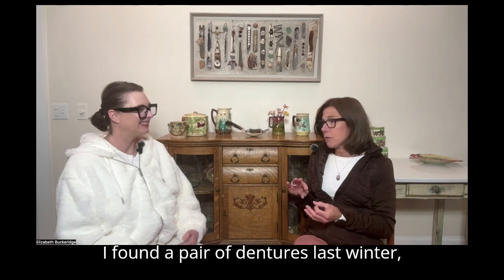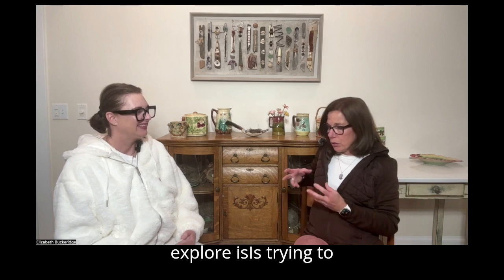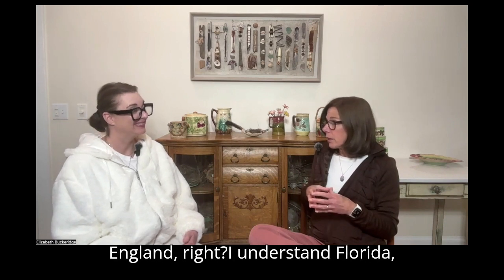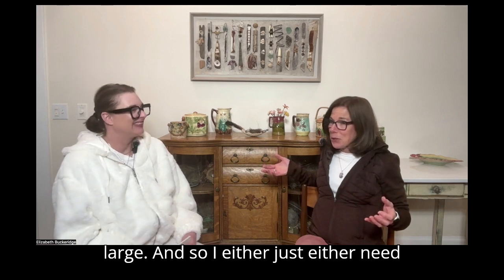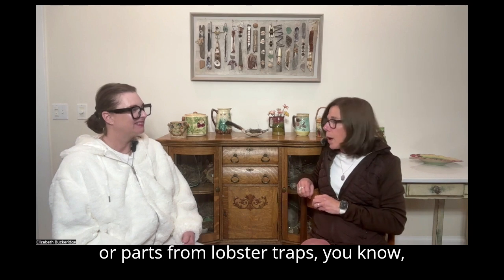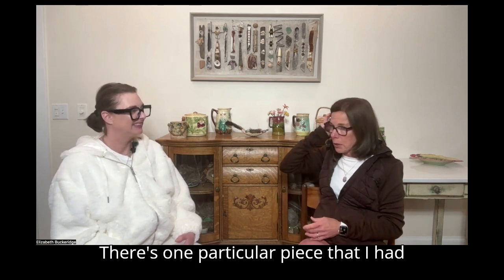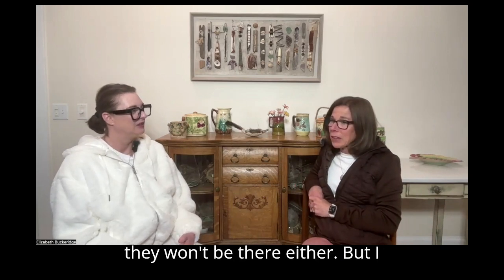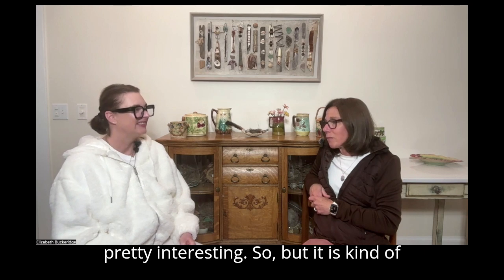Nadine Flowers interview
Felt Dyslexic artist interview with Nadine Flowers